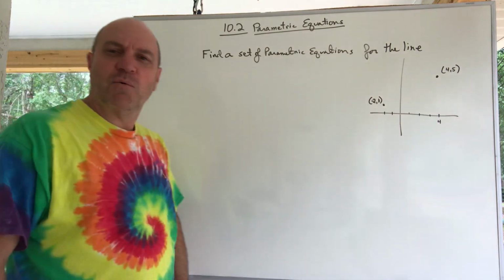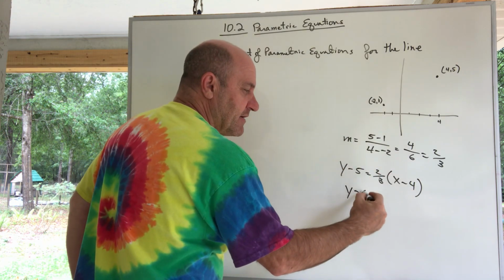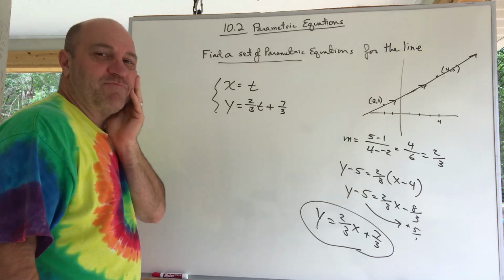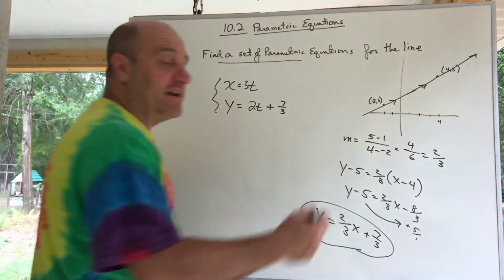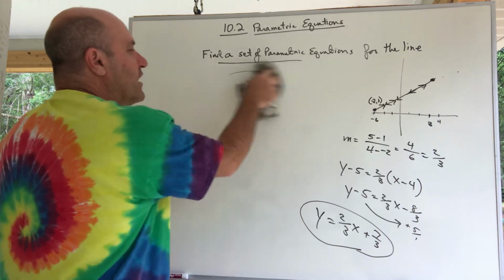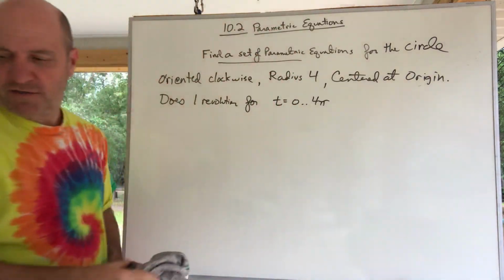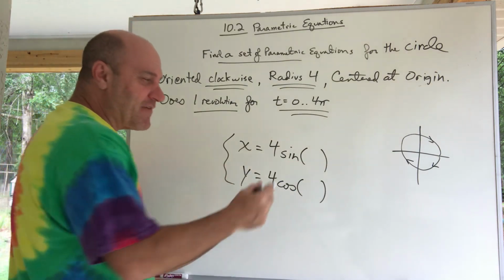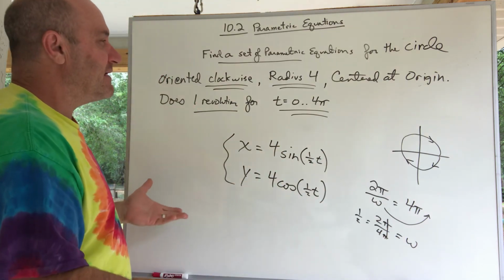Calculus 2, ch 10.2, Find a set of parametric equations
Finding parametric equations